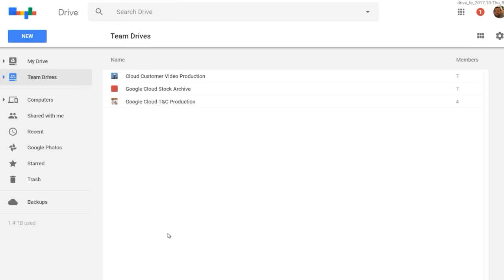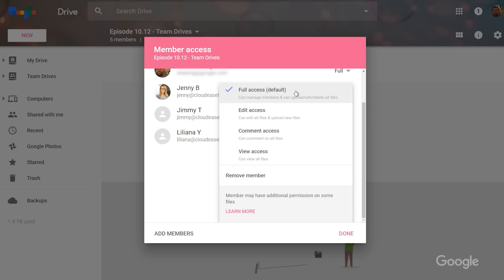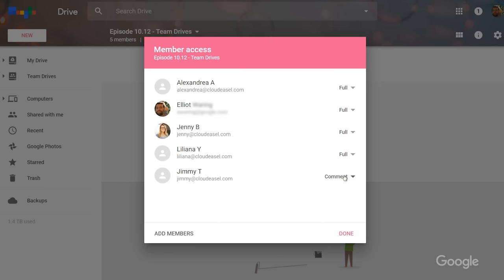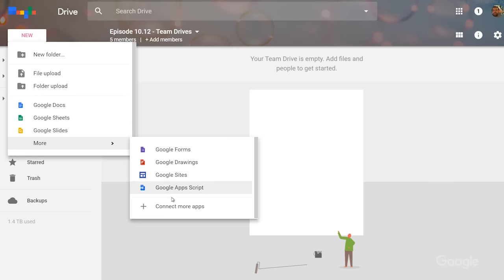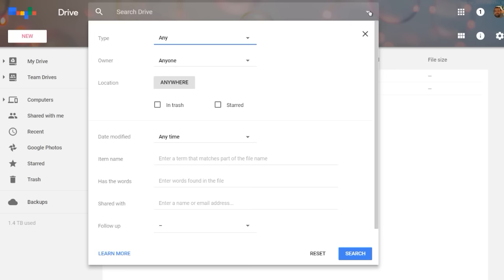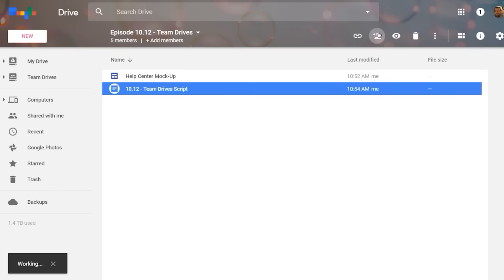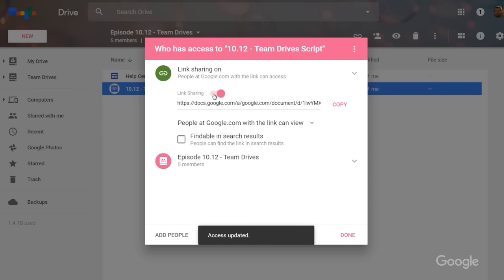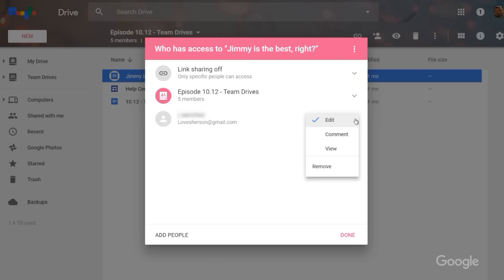Collaborate and Store Files with Team Drive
Team Drive is your team's solution for file management.

In this episode, Jimmy and Jenny walk through how Team Drive is different from your person Drive. It's easy to add members to a Team Drive and change permissions to those who have Full, Edit, Comment, and View access. G Suite Administrators also have more control on what content gets uploaded, shared, and deleted. To check out the full list of sharing permissions, check out the Help Center article

No more missing files when a team member leaves. Also, when someone joins, all of the existing content lives in one shared Drive. You can also add outside members to the a particular Team Drive if you are working on a project together. Keep in mind your company either needs to allow this for all employees.